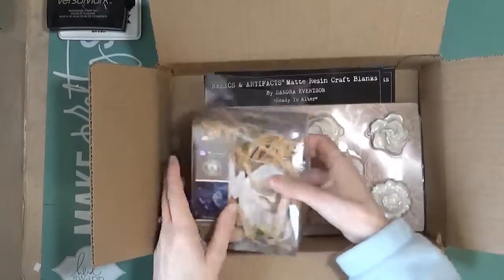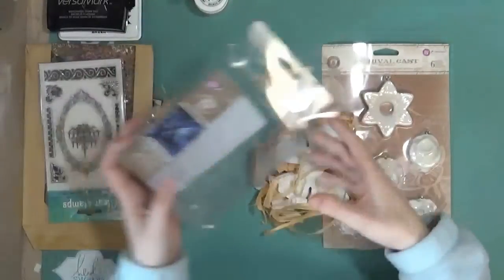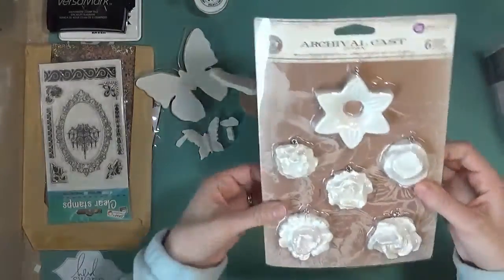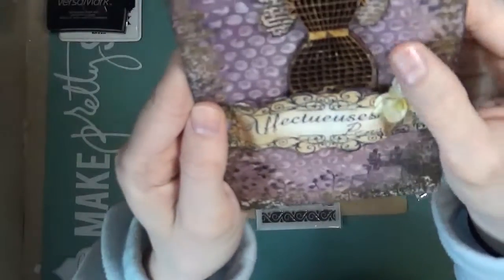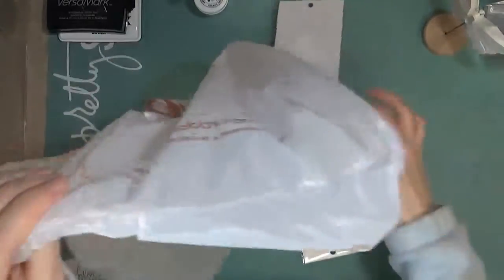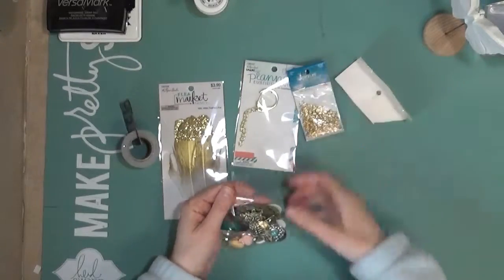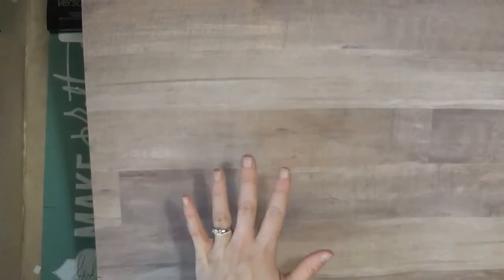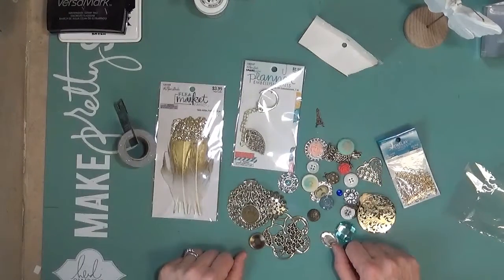Happy Mail from Relics and Artifacts!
I received some Relics and Artifacts pieces in the mail and wanted to show them to you. Also, mail from my CCB secret santa and what I picked up from Hobby Lobby.

Stalk Me!

Happy Crafting!